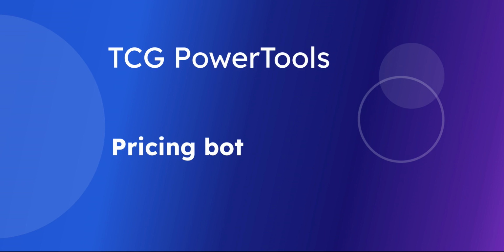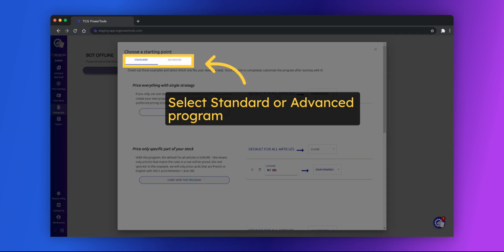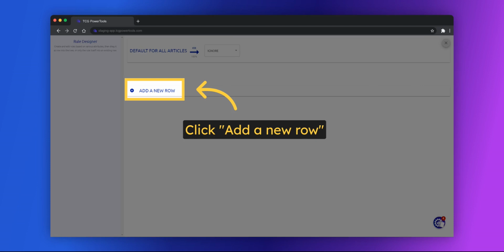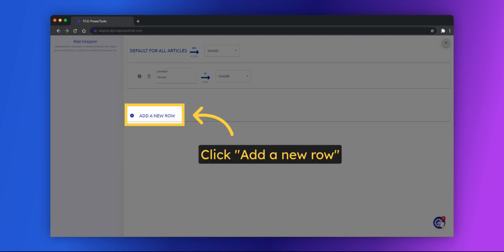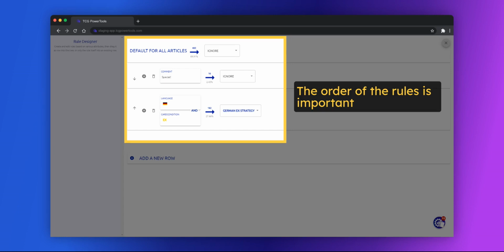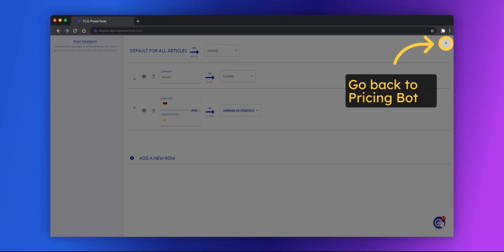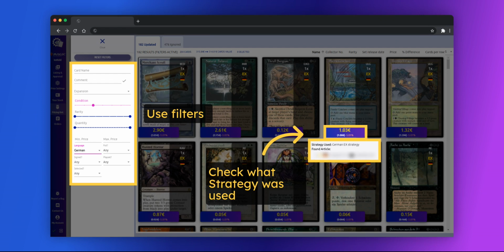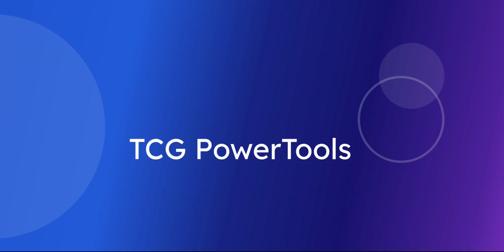TCG PowerTools: Pricing bot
In this video, we'll walk you through the step-by-step process of setting up the Pricing Bot in TCG PowerTools. Discover how to automate your card pricing strategies and streamline your card trading experience. From configuring pricing parameters to maximizing your cost-efficiency, our comprehensive guide will empower you to make the most out of this incredible feature. Whether you're a seasoned trader or a beginner looking to enhance your skills, this tutorial will ensure you're harnessing the full potential of TCG PowerTools' Pricing Bot. Watch now and optimize your trading game!